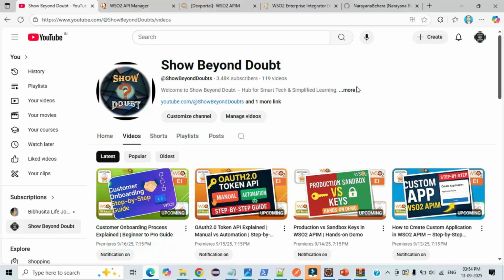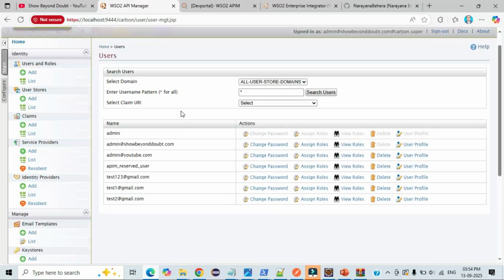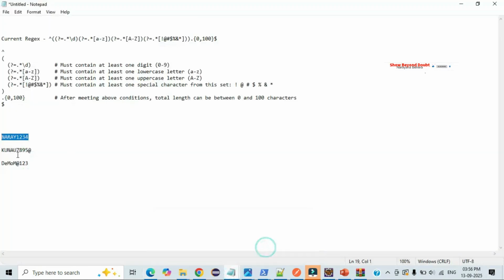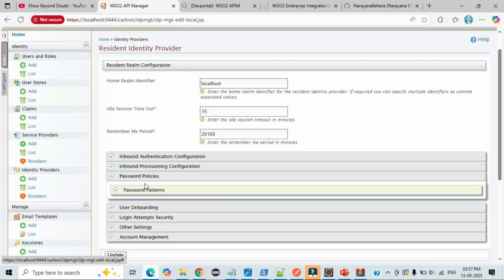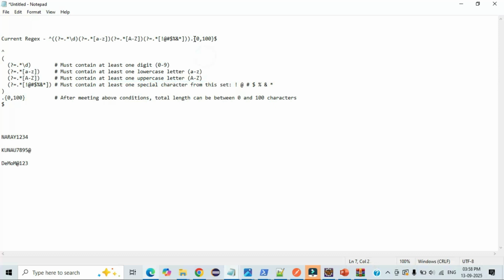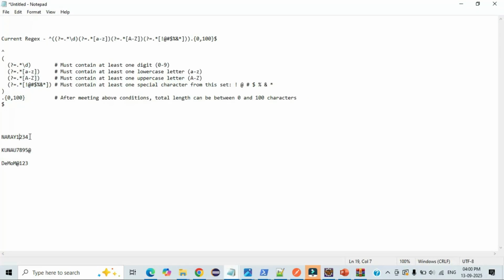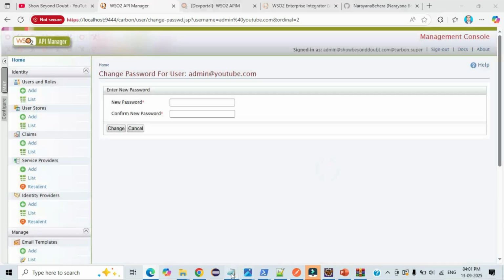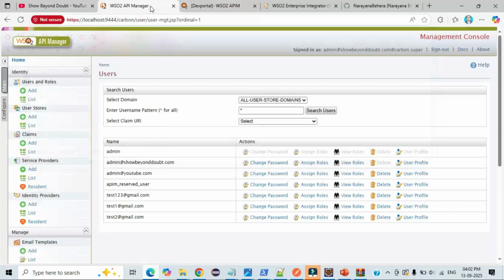Secure User Accounts: Restrict Passwords in WSO2 APIM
🔒 Secure User Accounts in WSO2 APIM like a Pro!
In this video, you’ll learn how to restrict user passwords in WSO2 API Manager, validate different password rules, and ensure complete end-to-end security for your DevPortal users. 🚀

👉 What you’ll learn:
00:01 Introduction of Restrict User Password
00:47 Requirement Analysis
01:27 Validate Different Types of Password Test
03:10 Restrict Password and Validate End-to-End Flow
07:23 Verify New Password Using DevPortal

✅ Perfect for developers, admins, and API security enthusiasts who want to strengthen user authentication in WSO2.

💡 By the end of this video, you’ll be able to:

Enforce complex password policies (uppercase, lowercase, digits, special characters)
Prevent weak password usage by end users
Strengthen API Manager security posture
Ensure compliance with enterprise-level authentication standards

This guide is perfect for:
👨‍💻 WSO2 Developers
🔐 Security Engineers
⚙️ API Administrators
📚 Beginners & Professionals who want to secure their APIs

🚀 Next Steps

📎 Useful Resources
GitHub Source Code:

🎯 What You’ll Find Here:
✅ Step-by-step tutorials
✅ Technology deep dives & guides
✅ Myth-busting & fact-checking